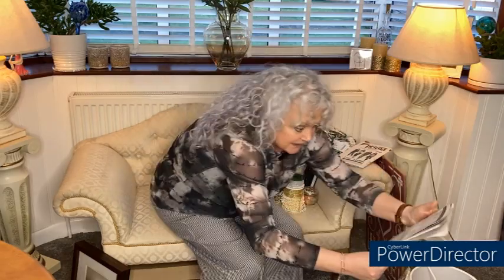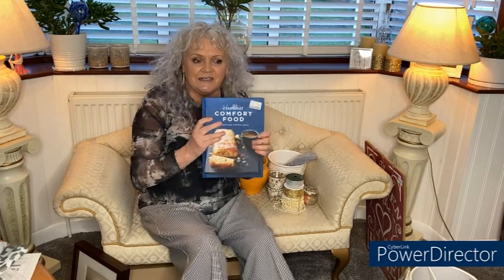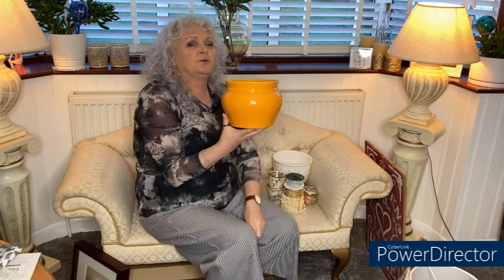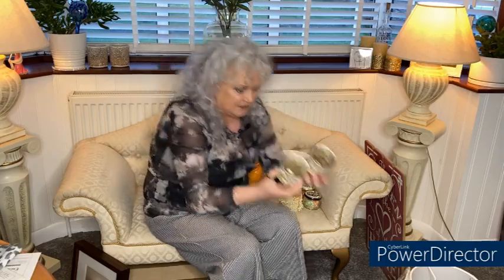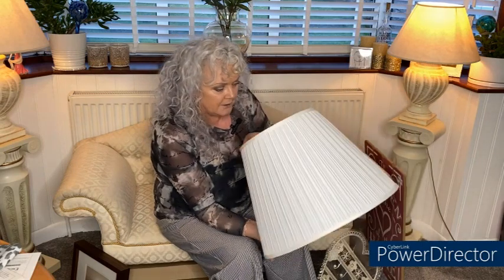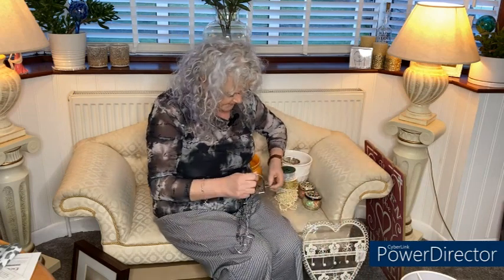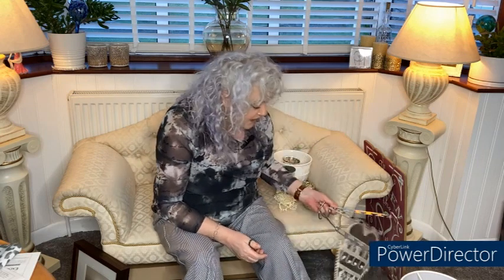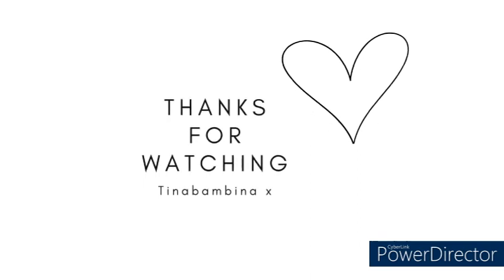Tinabambina's latest charity haul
It's my latest charity haul and once again I dropped on some great bargains.
Items as cheap as 50p  you just can't go wrong when you drop on and I have a plan for one item where I will commission my eldest daughter to create a unique piece of extended art for me. What's extended art watch the video to find out more.